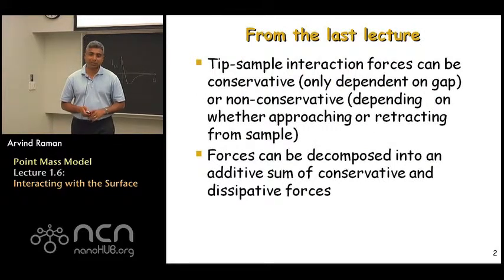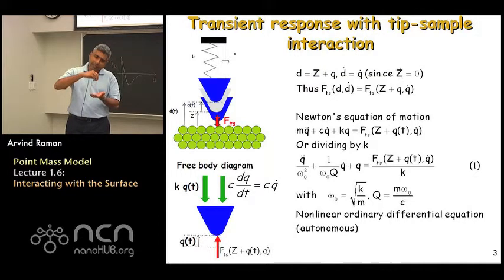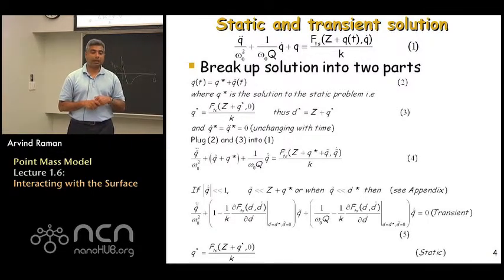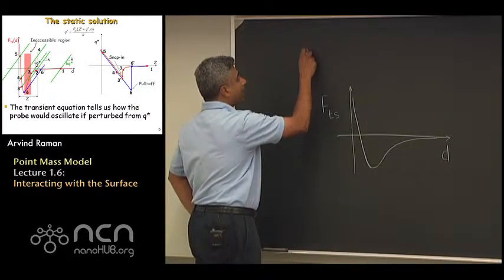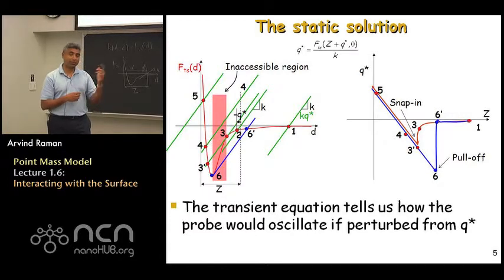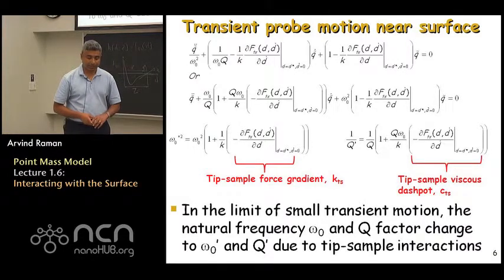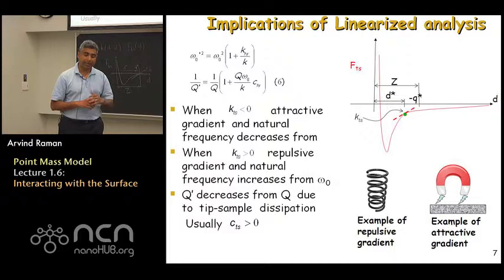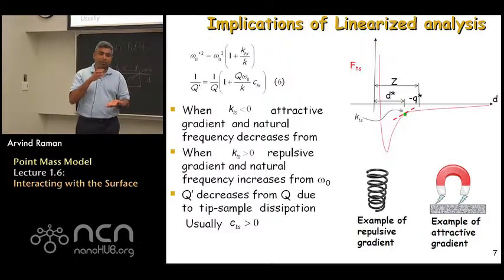nanoHUB-U Fundamentals of AFM L1.6: Point Mass Model - Interacting with the Surface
Table of Contents:
00:09 Lecture 1.6: Point Mass Oscillator: Interacting with Surface
00:15 From the last lecture
02:39 Transient response with tip-sample interaction
04:41 Static and transient solution
08:41 The static solution
14:29 Transient probe motion near surface
16:54 Implications of Linearized analysis